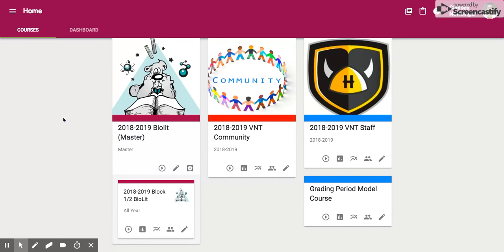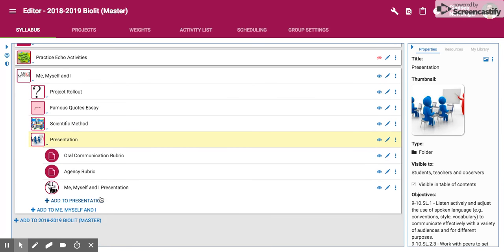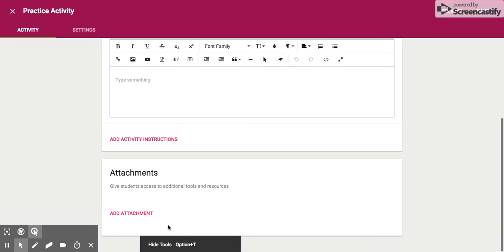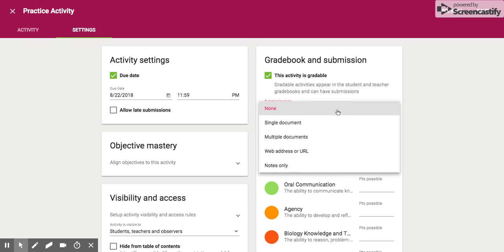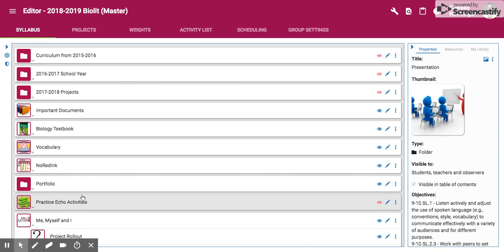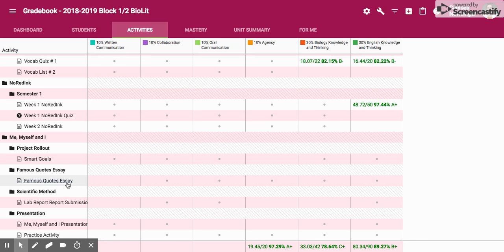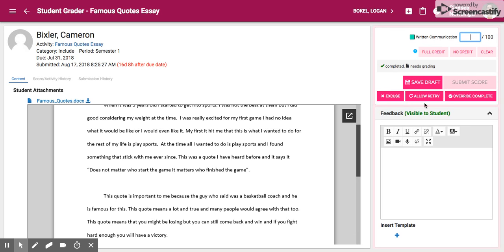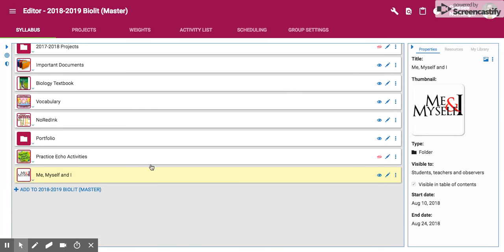Adding Assignments and Gradebook Tutorial